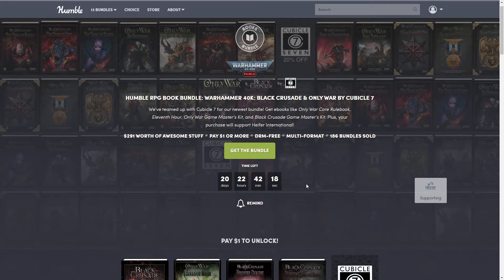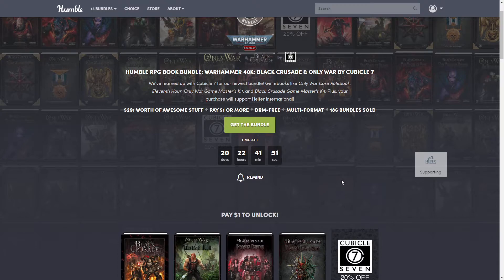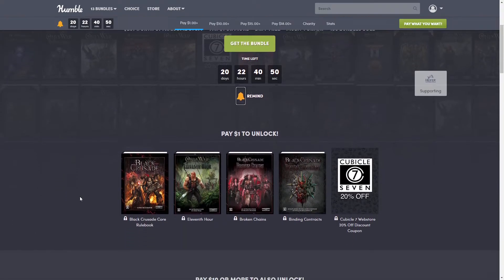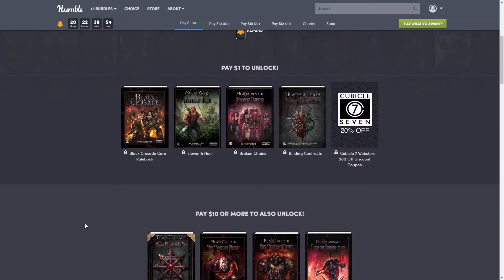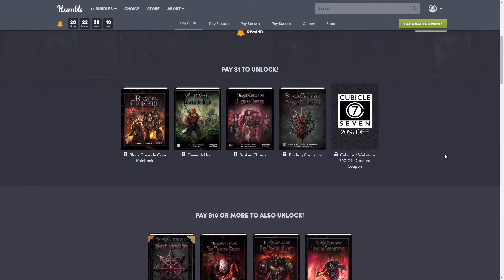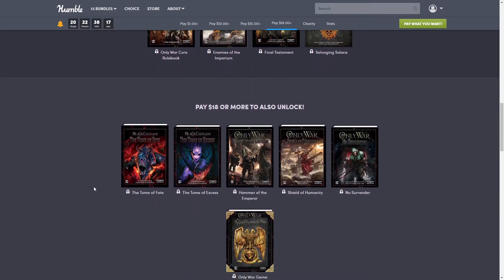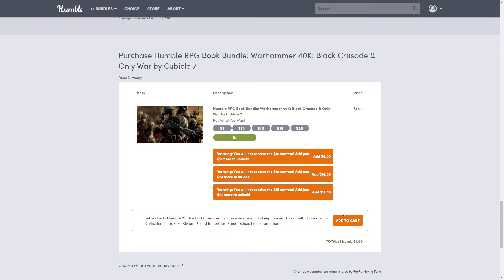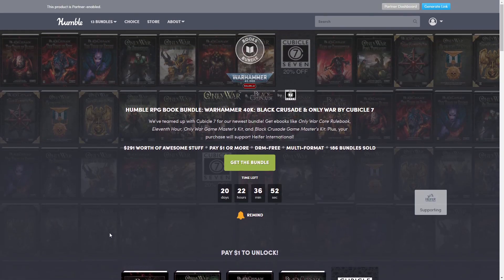Humble Bundle ~ Warhammer 40K Black Crusade & Only War by Crubicle 7 Book Bundle ~December 2020 😍💜😍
Humble Bundle Description ~ Dive into the official Warhammer 40K universe with the Humble RPG Book Bundle: Warhammer 40K: Black Crusade & Only War by Cubicle 7. This bundle offers ebooks such as the Only War Game Master’s Kit, Only War Core Rulebook, and the Black Crusade Game Master’s Kit. Plus, your purchase will directly support Heifer International, a nonprofit working to eradicate poverty and hunger.

Ready to get your WAAAGH on, RPG-style?

HumbleBundle link to bundle* ~ I earn a little if you use my link at no extra cost to you